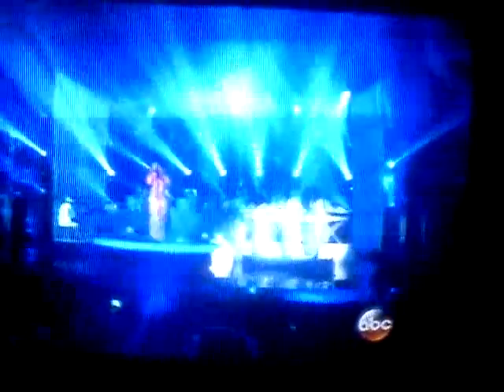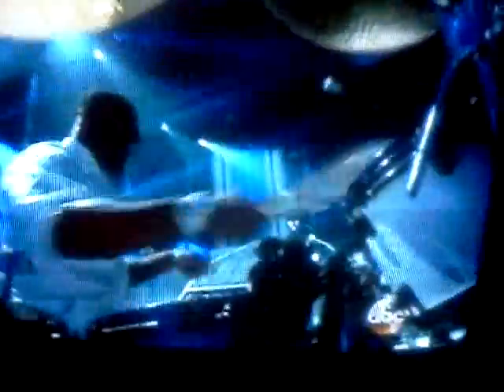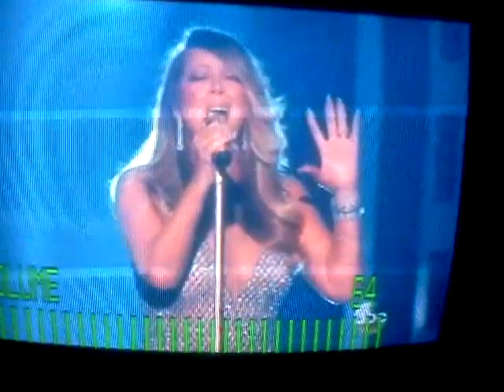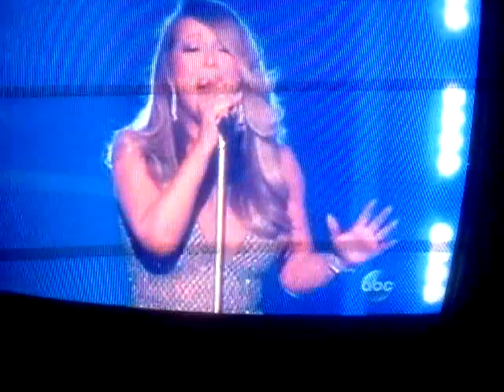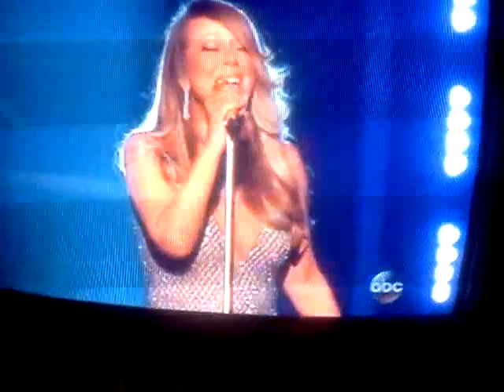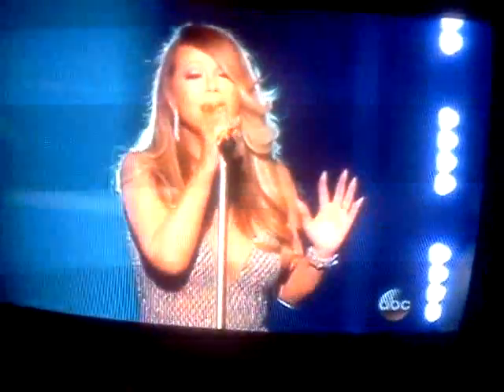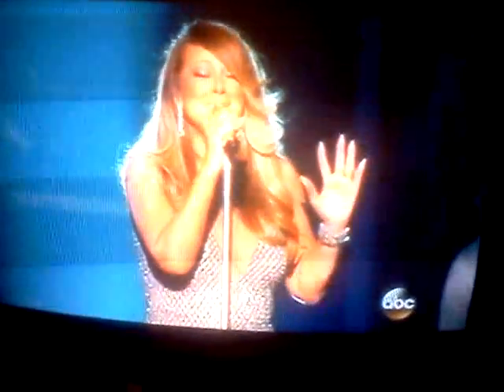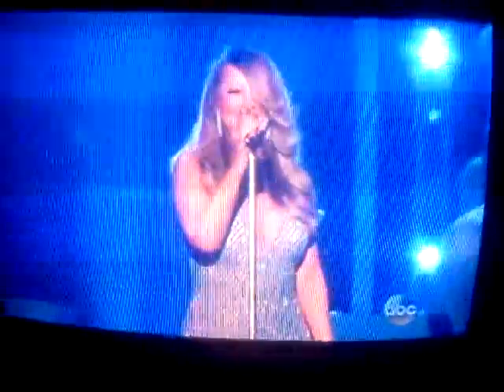Jimbikeman emmy best no competition w/mirah carey